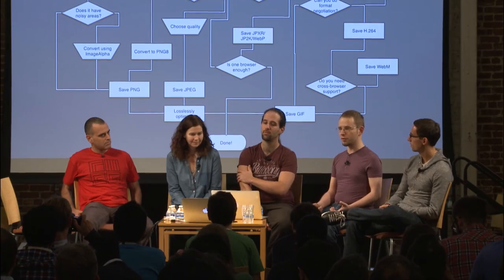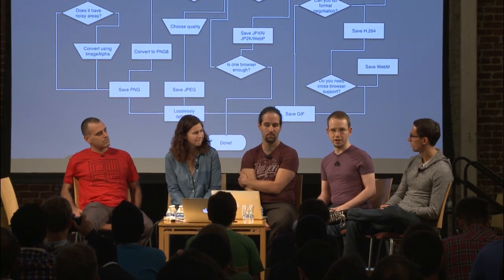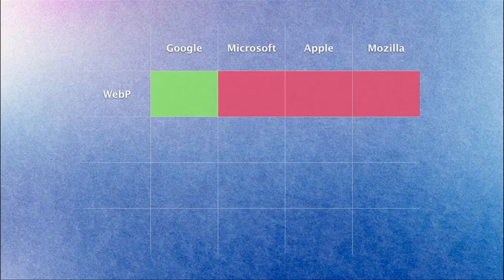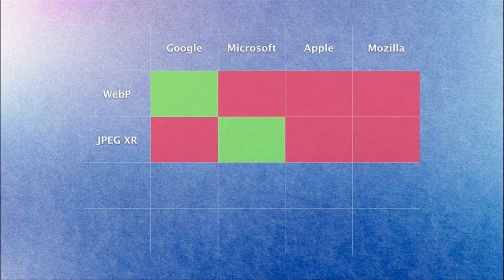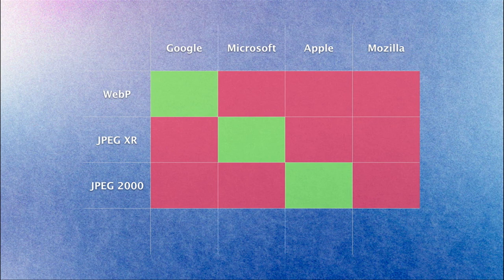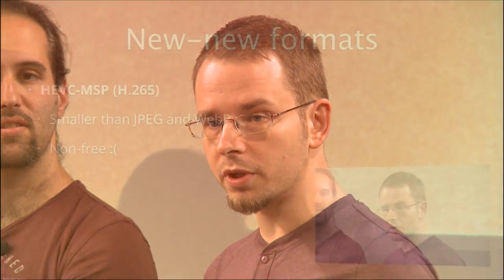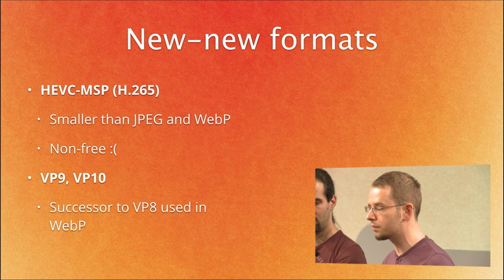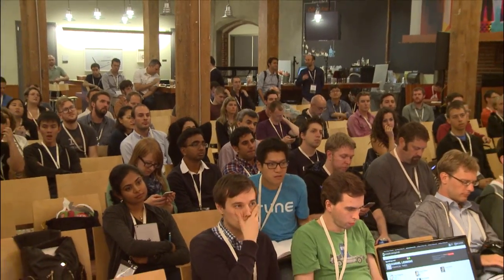EdgeConf 4: Image Formats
A new format war risks erupting in the image world. On the one side webP enjoying a lot of promotion from Google along with support in Chrome, Android and Opera. But IE instead supports JPEG XR, and Apple prefers JPEG 2000. Firefox supports none of the above. With images occupying up to 63% of page total transfer size (HTTPArchive), we should all care more about this.